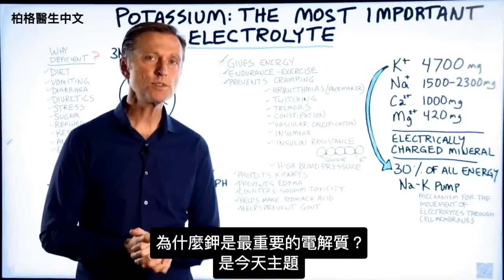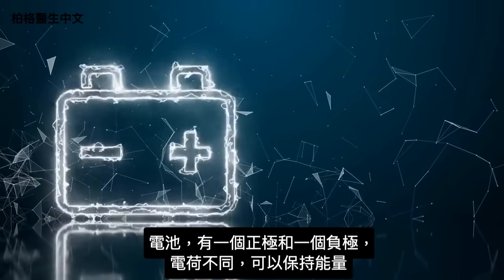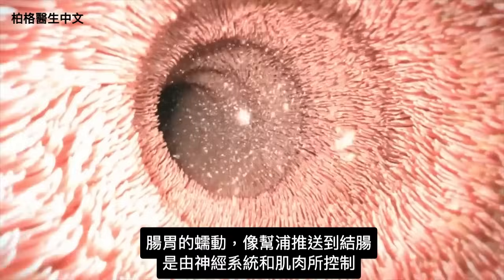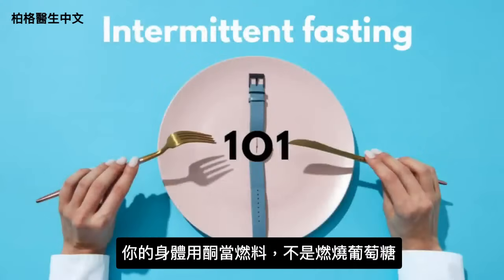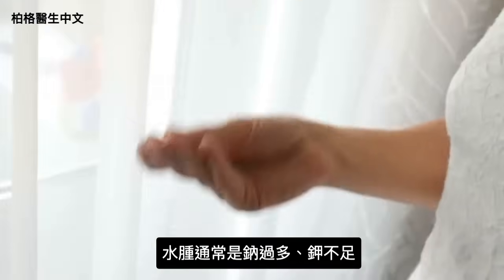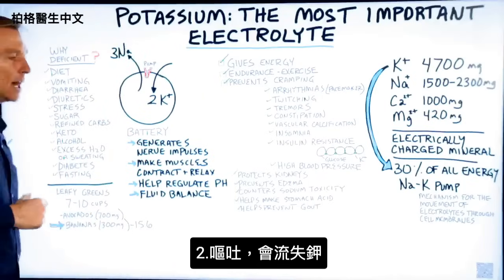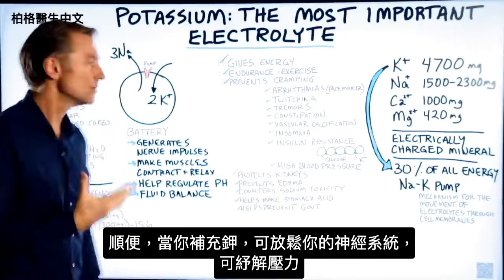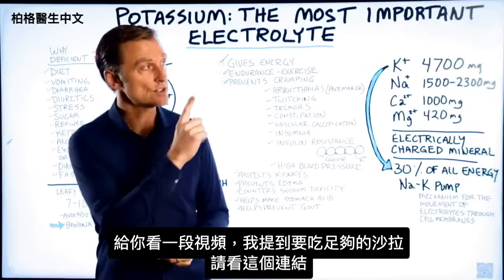鉀是最重要的電解質!,不可缺鉀!為什麼要吃很多蔬菜?柏格醫生 Dr Berg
瞭解更多關於鉀，及為什麼鉀是最重要的電解質
時間標示：
0：00 引言：鉀是最重要的電解質
0：10 為什麼鉀很重要
0：40 什麼是電解質？
3：52 鉀作用？
9：35 缺鉀的原因
15：34 你吃的蔬菜沙拉夠嗎？

柏格醫生dr berg 講解鉀的資訊。
電解質是一種帶電的礦物質。
電解質的用途：
1. 幫助傳導神經脈衝
2. 幫助收縮和放鬆肌肉
3. 幫助維持體內pH值
4. 幫助推動液體，通過身體

體內能量的30%來自鈉鉀幫浦。 幫浦目的是維持細胞能量。

鉀作用:
1. 提供能量
2. 運動耐力
3. 防止痙攣、抽筋
4. 預防心律失常
5. 防止抽搐
6. 預防發抖
7. 預防便秘
8. 防止血管鈣化
9. 幫助睡眠
10. 預防胰島素阻抗
11. 預防高血壓
12. 保護腎臟
13. 消除水腫
14. 對抗鈉中毒
15. 促進胃酸
16. 預防痛風

缺鉀的原因：
1. 飲食中缺乏鉀
2. 嘔吐
3. 腹瀉
4. 利尿劑
5. 吃降血壓的藥物
6. 壓力
7. 糖、精緻碳水化合物
8. 吃生酮飲食
9. 酒精
10. 喝過量的液體
11. 出汗
12. 糖尿病
13. 做斷食(長斷食)

鉀的最佳來源：
1. 綠葉蔬菜（每天7-10杯）
2. 酪梨
3. 鮭魚
4. 堅果和堅果油
5. 種子
6. 電解質粉(含高鉀)

艾瑞克柏格(Dr Eric Berg)醫生介紹：
56歲，脊椎醫生， 他是弗吉尼亞州、加利福尼亞州和路易斯安那州的3州脊椎科醫生，￼執照一直維持有效。他是全球知名的健康生酮飲食和斷食專家，也是《新體型指南》和KB Publishing出版書作者。